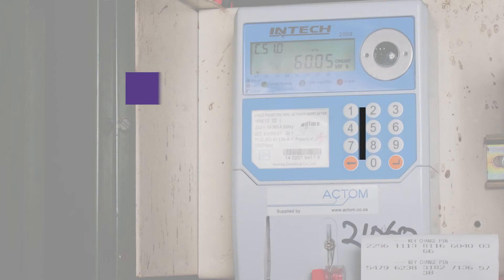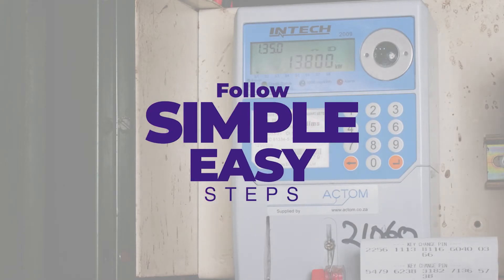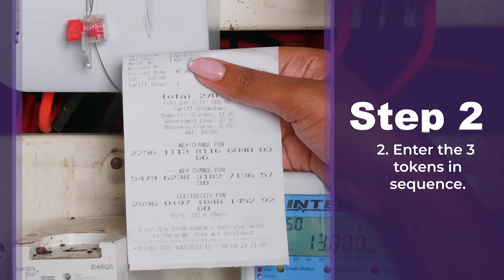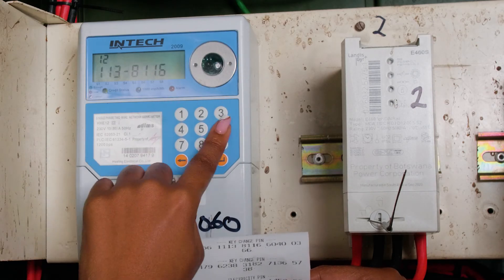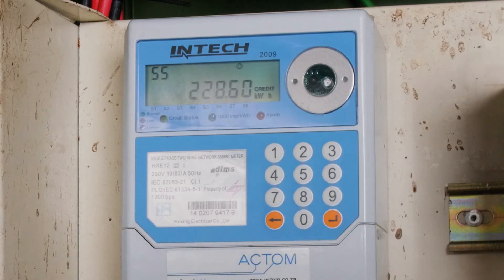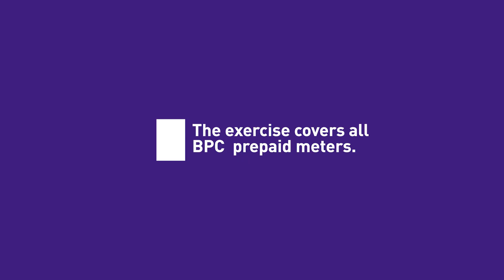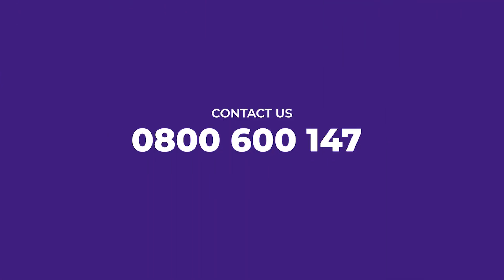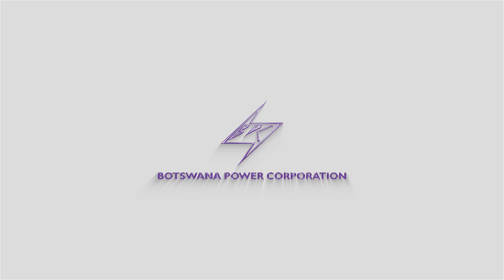Step by Step Guide to Recharge Your Prepaid Electricity Meter (2024)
In this video, we will show you how to use your new electricity units (token) to recharge, update and rollover your prepaid meter into a new system. Follow these easy and secure steps and recharge your meter successfully.

Botswana Power Corporation (BPC) has embarked on a project to upgrade all the prepaid meters’ software so that they can accept new recharge tokens (units) generated beyond 24 November 2024.

Telos – Knowledge-base for Agriculture, Research, and Technology Information in Botswana

Hear from Africa Today